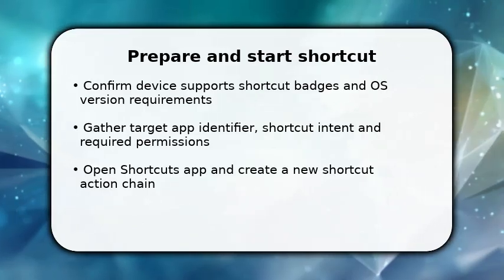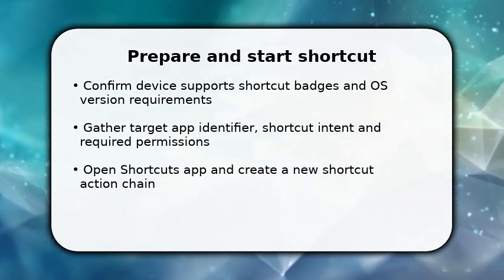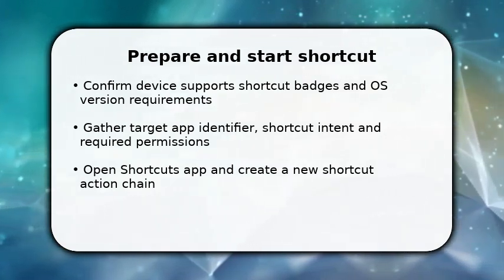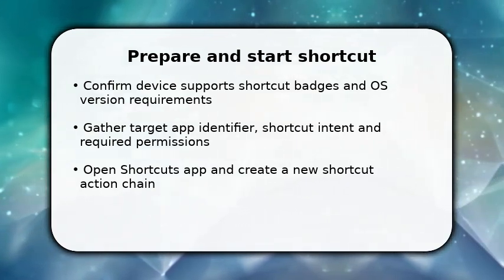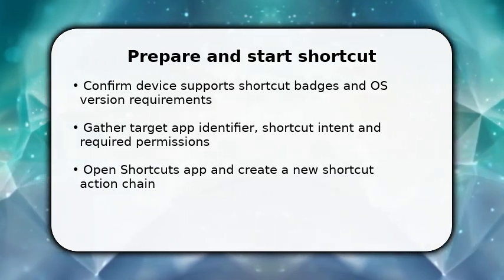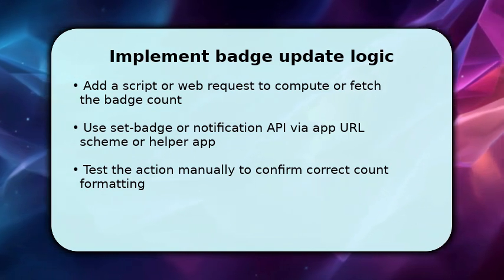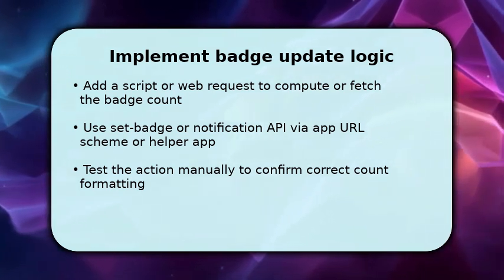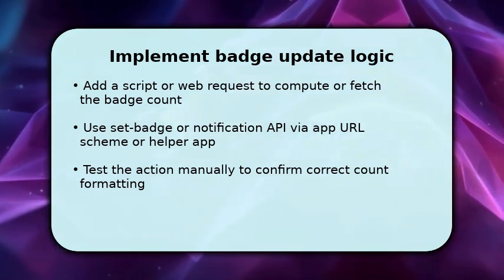How to Add Notification Badge to Shortcuts - Step by Step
Learn the step-by extricate process of adding notification badges to shortcut icons on your device. This guide provides clear instructions for both iOS and Android users, ensuring you can customize notifications with ease.